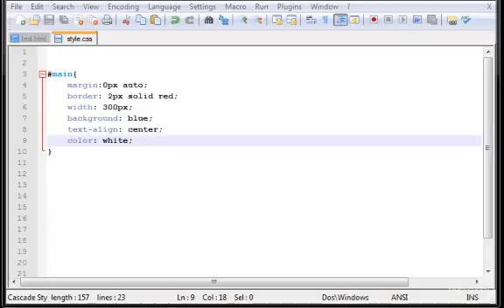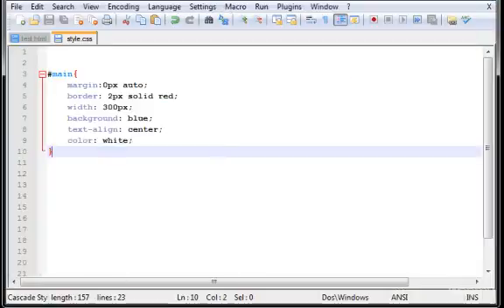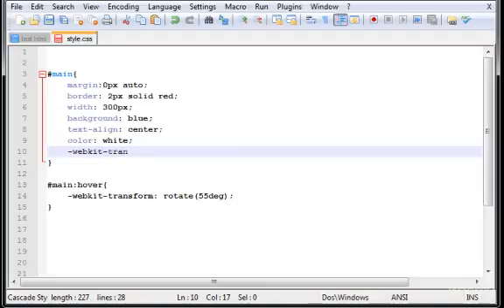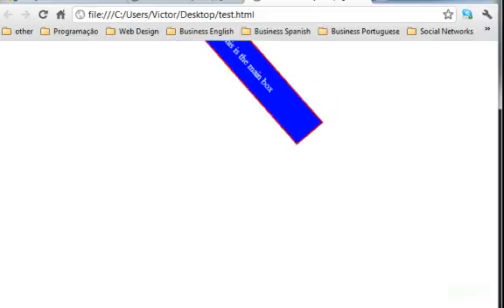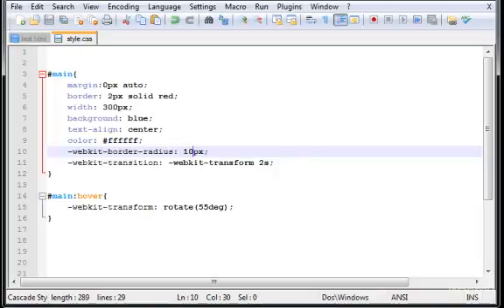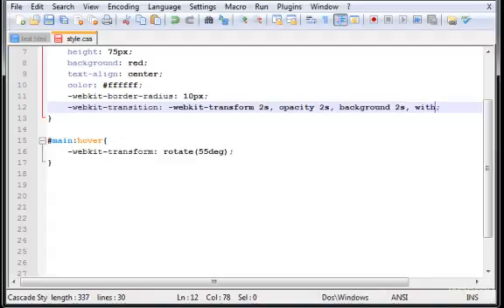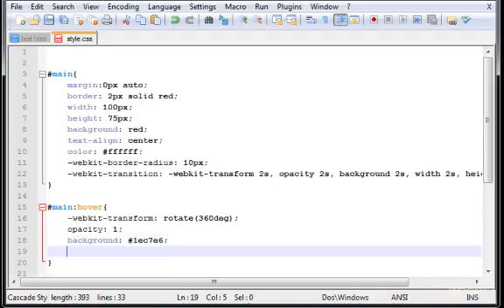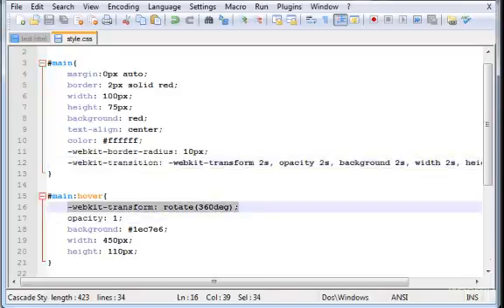Online Courses from the Experts 17